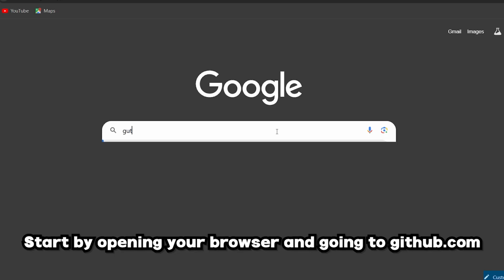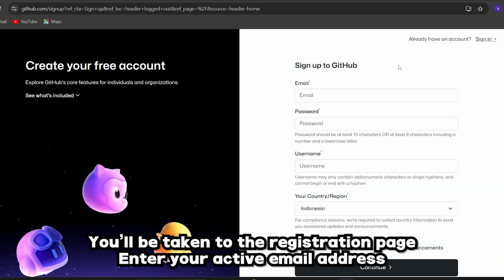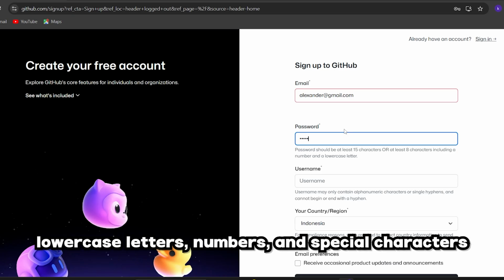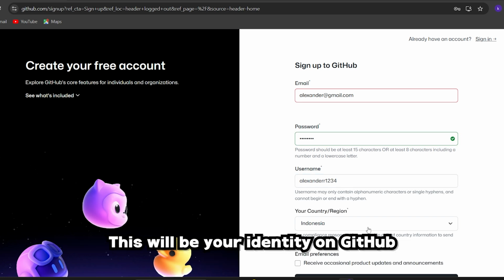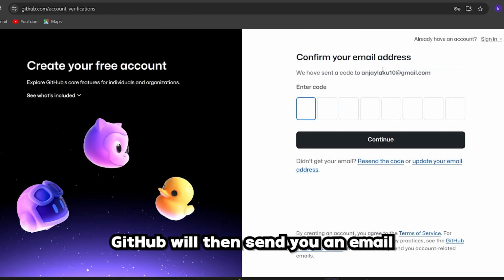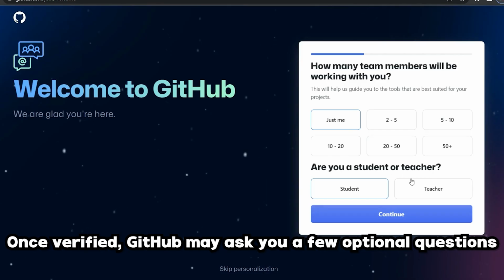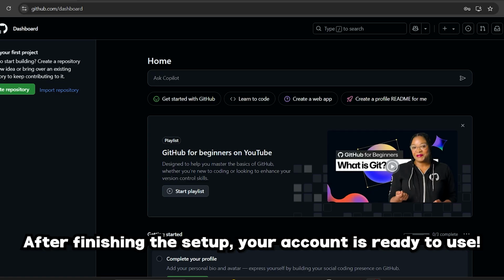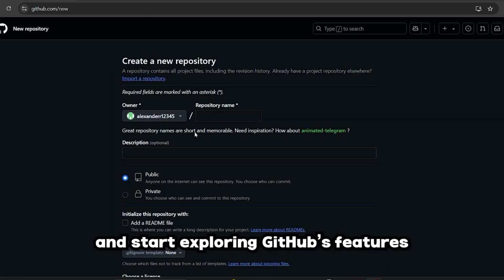How To Create GitHub Account (𝟮𝟬𝟮𝟲) | 100% WORKS | NO Yapping, To The Point! | FAST & EASY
(2026) Learn how to create GitHub account in this video (FULL GUIDE).

No Copyright Vlog Music for Videos